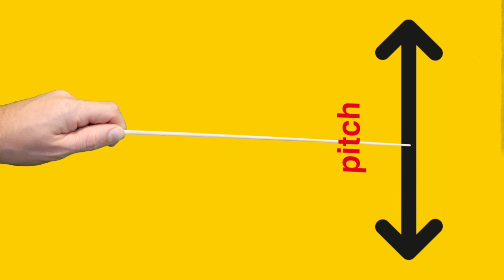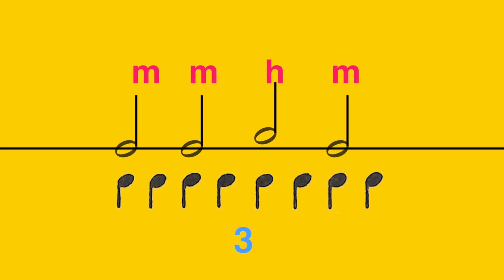Singing Tones: Middle, Low and High [Sound Vision: Episode 4]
Today's episode is all about producing tones with your mouth! In it we will do some singing exercises where we sing a middle tone and then a tone higher and lower than our middle tone. Then we use these three tones to sing some simple melodies. We will also talk about the nature of tones and why they are so special!
- Mr. Chris